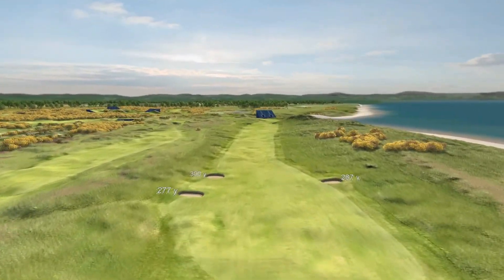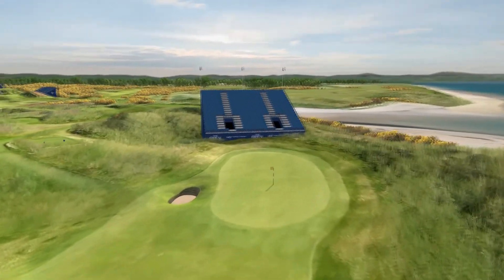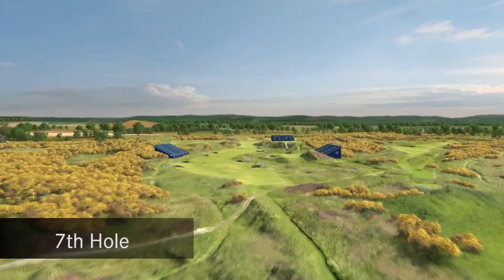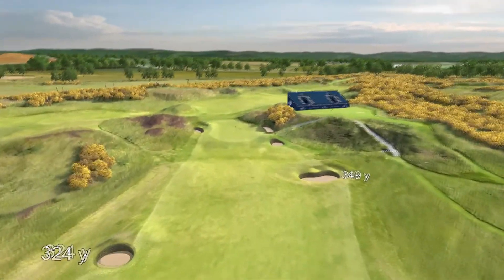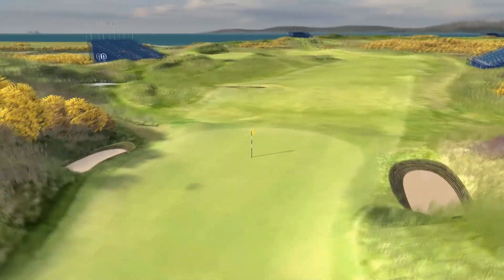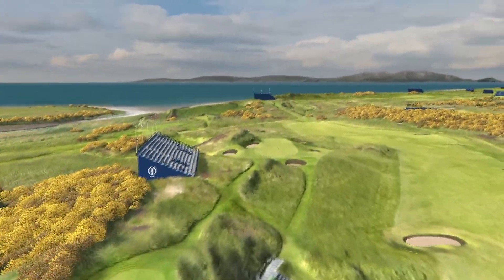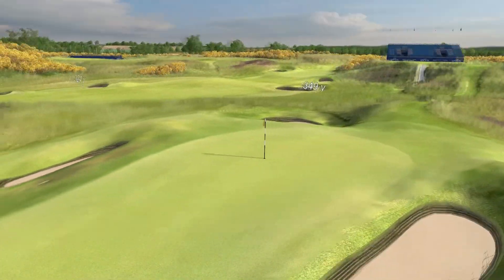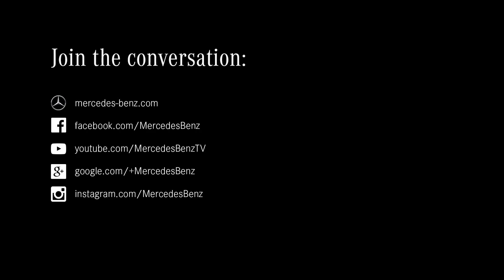Royal Troon Insights with Bernhard Langer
Bernhard Langer gives his personal insights on some of the key holes at Royal Troon this week.